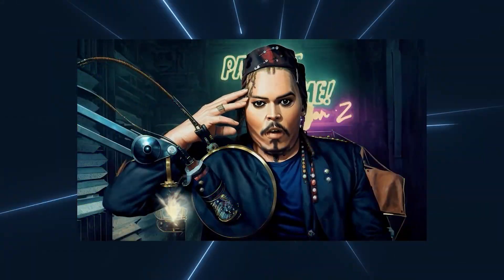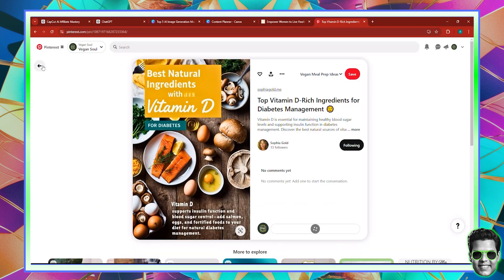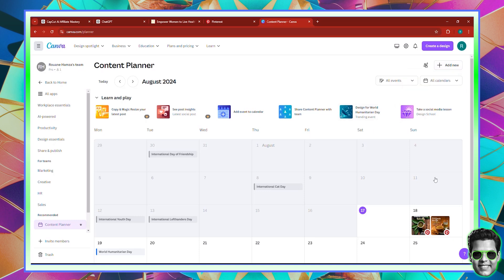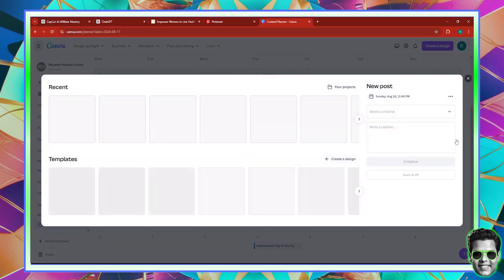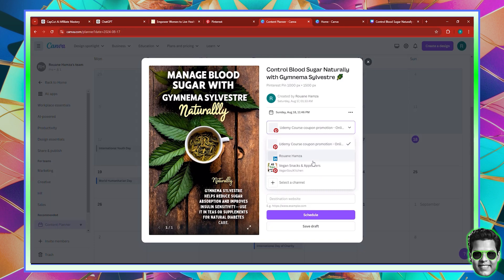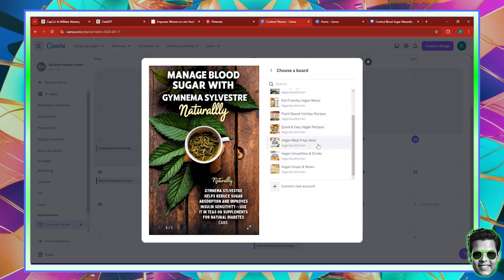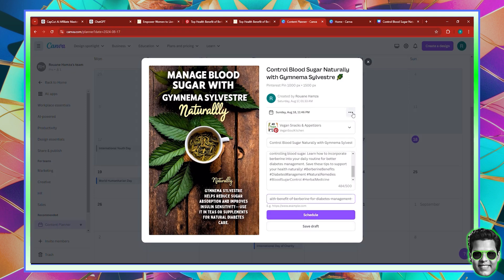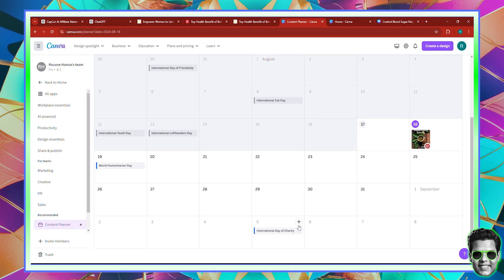Unlocking Canva's Secret: Schedule Social Media Posts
Learn how to schedule social media posts using Canva in this tutorial. Perfect for digital marketers looking to streamline content creation and maintain a consistent social media presence. Unlock Canva's secret to successful social media management today!

Learn how to effortlessly schedule your social media posts ahead of time using Canva's Content Planner! This step-by-step tutorial will guide you through the process of planning, designing, and scheduling your posts to ensure a consistent and effective social media strategy. Perfect for marketers, content creators, and small business owners looking to streamline their social media management and maintain an active online presence without the daily hassle. Watch now and start saving time while boosting your social media engagement!